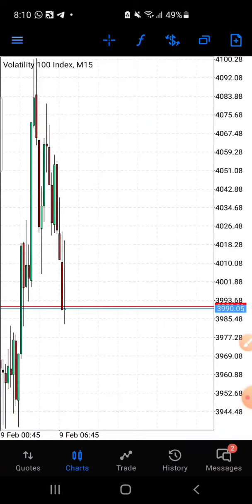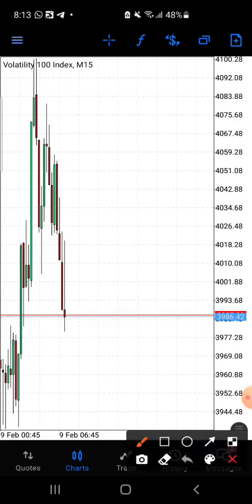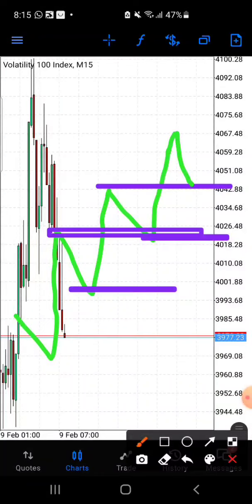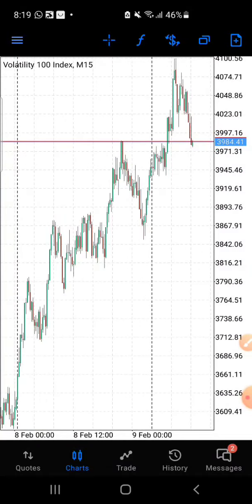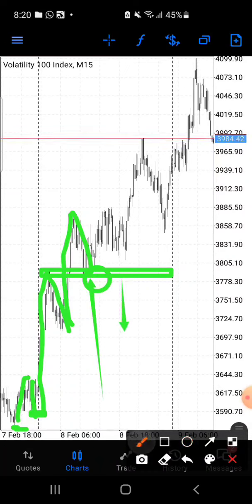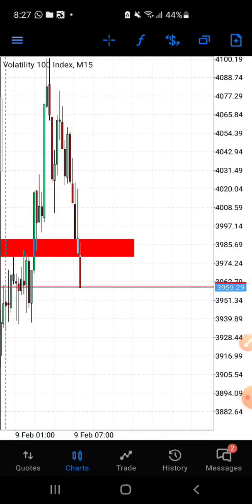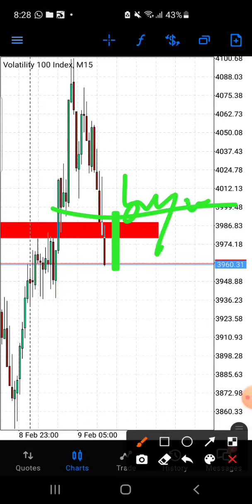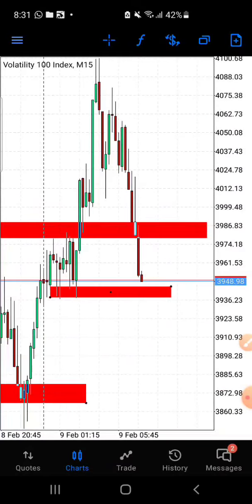$100 daily profit with fliping forex trading strategy for beginners